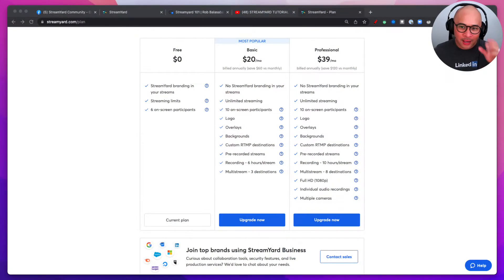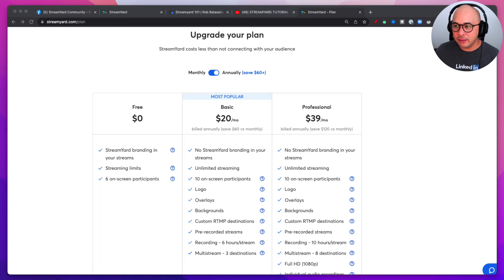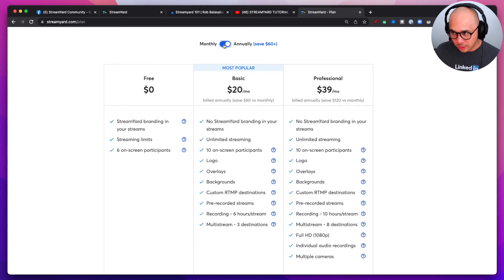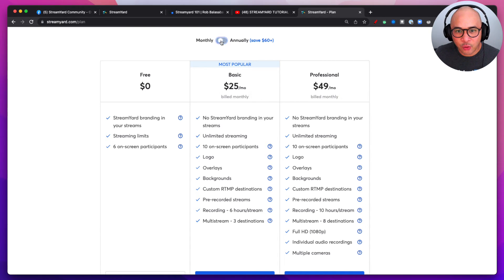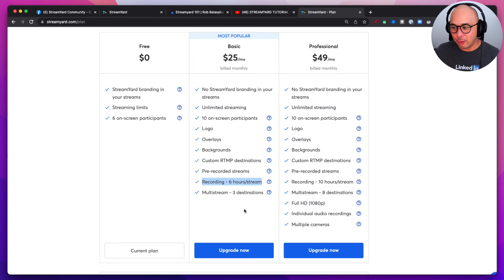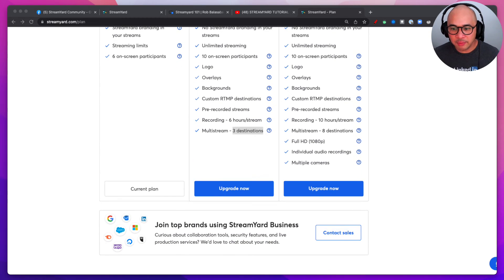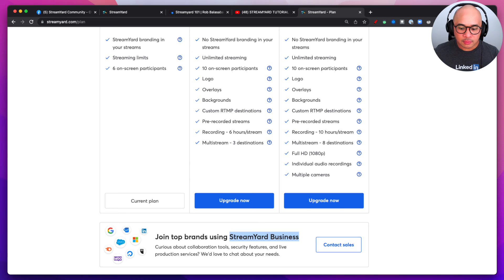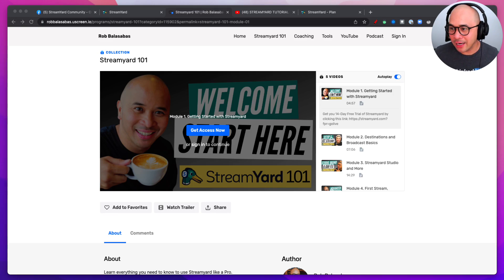Streamyard Tutorial 2023: HOW MUCH DOES STREAMYARD COST?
How much does @StreamYard cost? Should I go with the FREE version or the PAID version of Streamyard? That's what we're answering in this Streamyard Tutorial video.

✔️ Sign up for the STREAMYARD 101 COURSE
🚀 Learn everything you need to know to use Streamyard like a Pro.